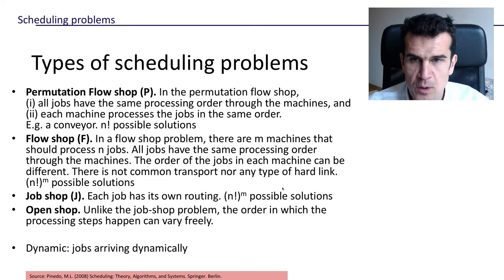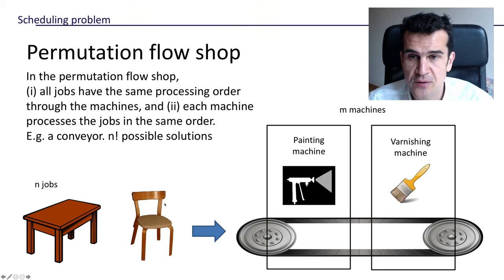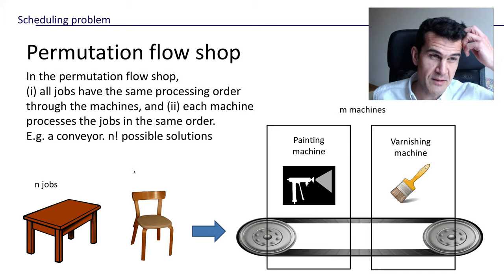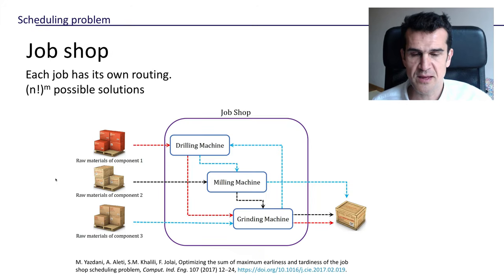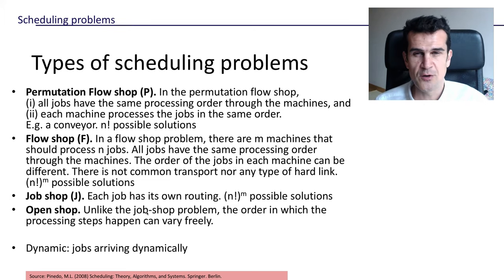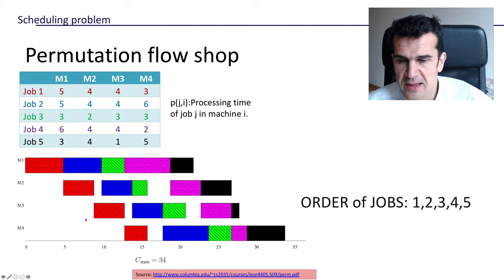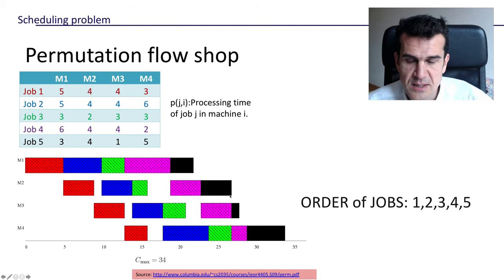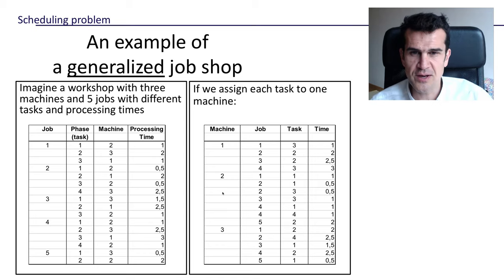The scheduling problem (2/7). Types of scheduling problems